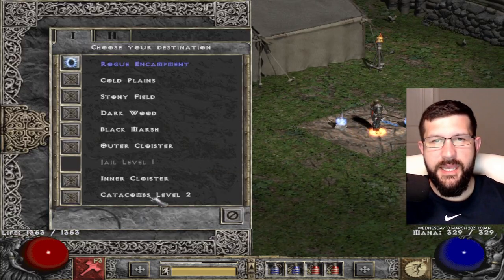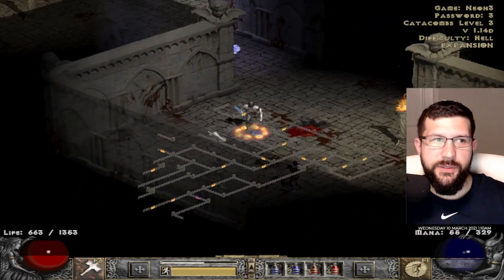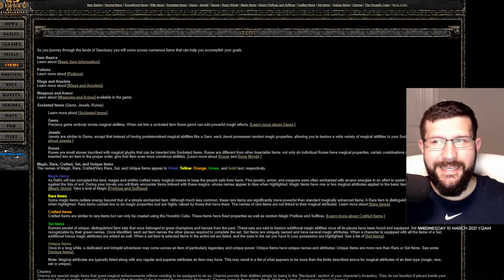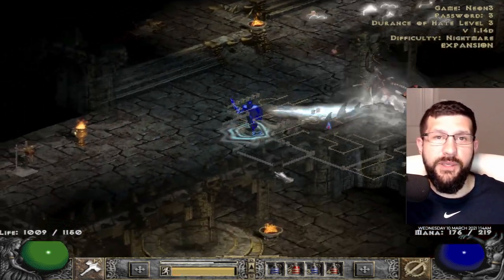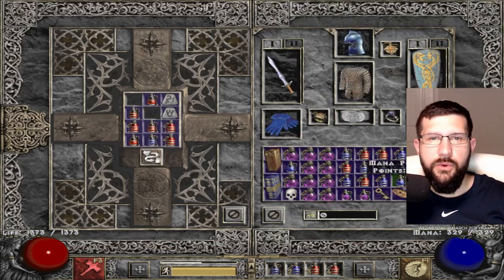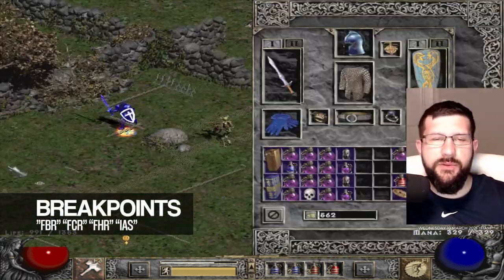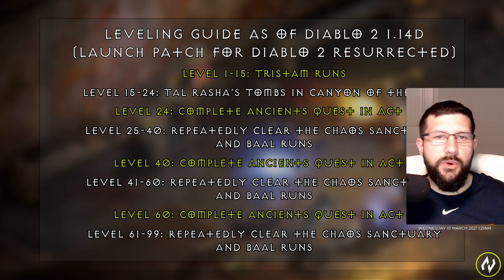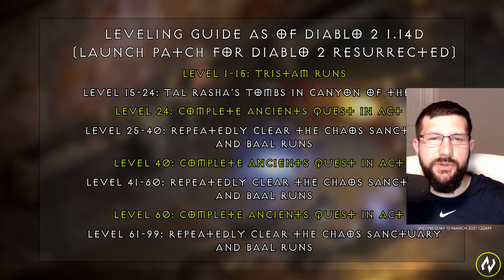Diablo 2 | Resurrected Guide | 8 Tricks and Tips For Returning & New Players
Welcome Diablo 2 fans to a video dedicated to returning and new players to Diablo 2 and Diablo 2 Resurrected. With D2R coming fairly soon, there's no better time than now to get reacquainted with the basics of Diablo 2. While this video isn't for Diablo 2 veterans, it is guided for Diablo 2 tips for noobs and also to just provide general Diablo 2 tips and tricks. I wouldn't call this a Diablo 2 tutorial, but it's more of a diablo 2 beginner guide if you will.

In this video I break down the following basic Diablo 2 tips:
Intro: 00:00-00:40
Create Runewords: 00:41-1:40
Use Antidote Potions: 1:41-3:02
Arreat Summit: 3:03-4:01
Mephisto Kill Trick: 4:02-4:49
Keyboard Shortcuts: 4:50-6:32
Breakpoints: 6:33-7:58
Hotkeys: 7:59-8:38
Diablo 2 Level Guide / Diablo 2 Level Up Fast: 8:39-10:22
Outro: 10:23-11:02

Special thanks to NeonNation for making this video happen!